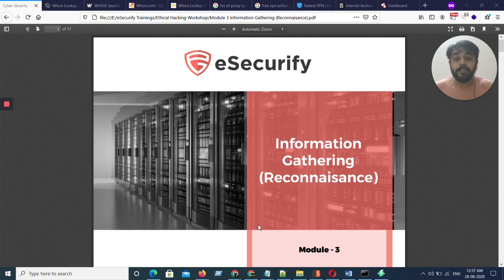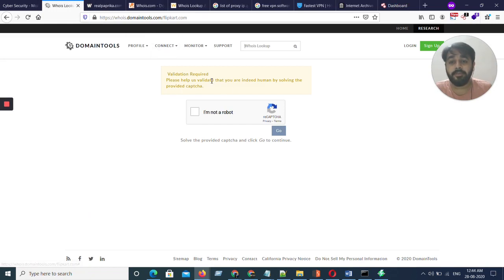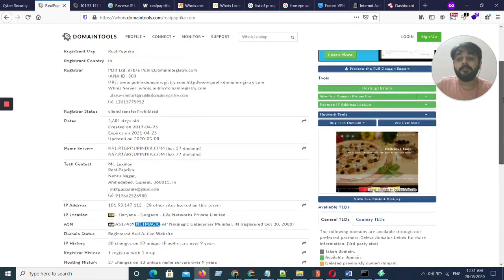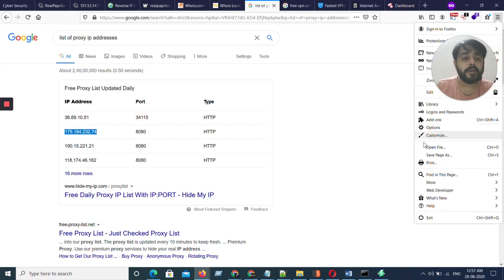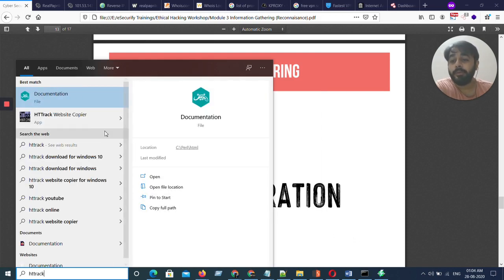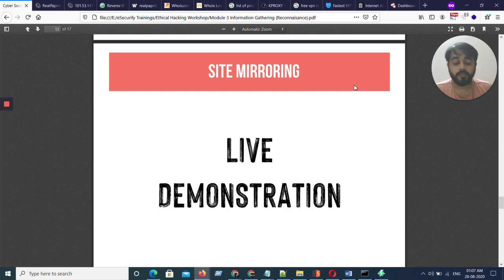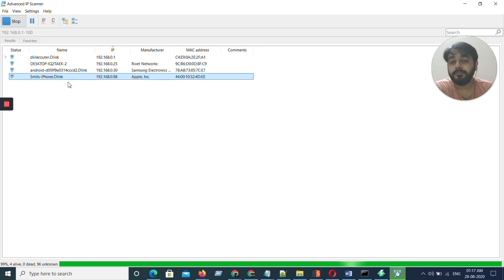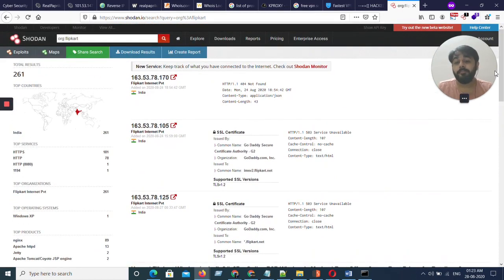Information Gathering Reconnaissance